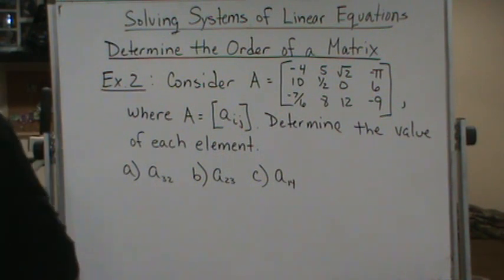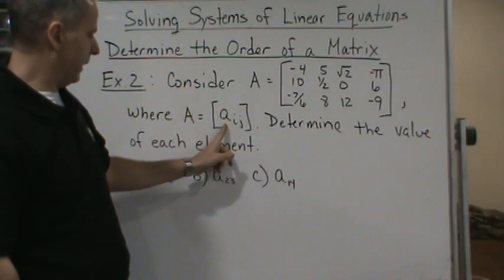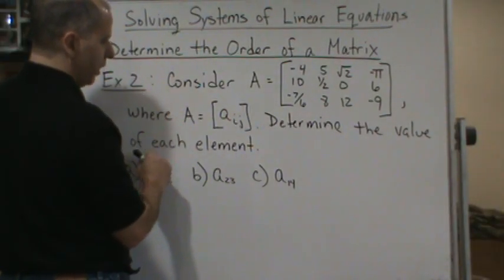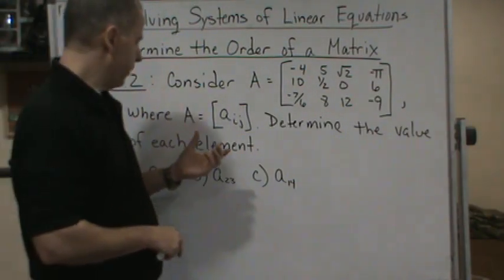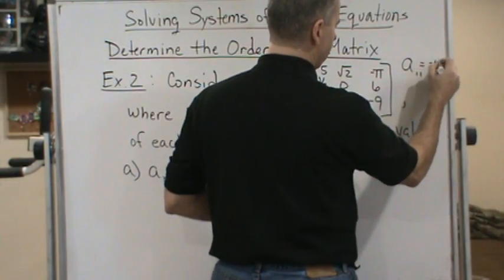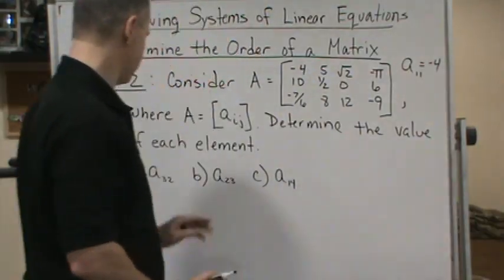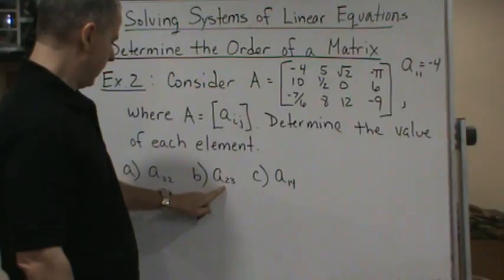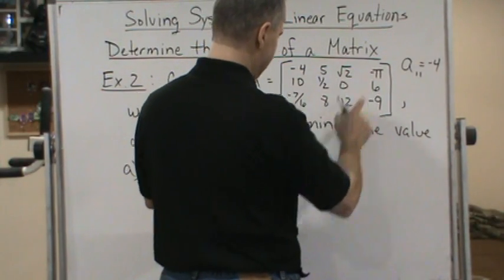MTH122 College Algebra Sec 6 3 Solve Sys of Lin Equ Determine the Order Ex2